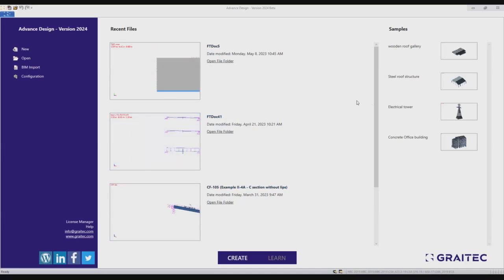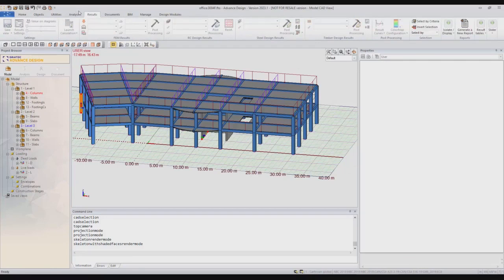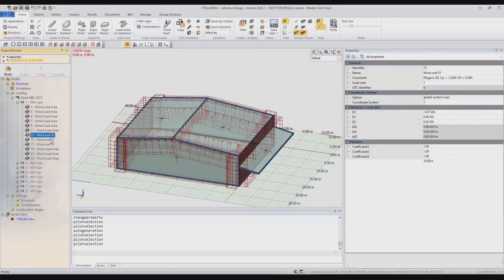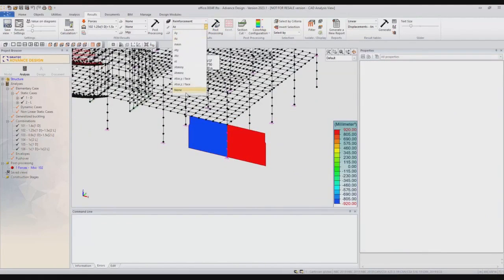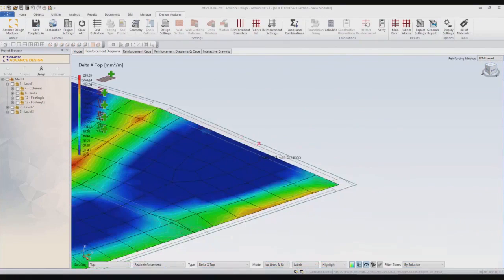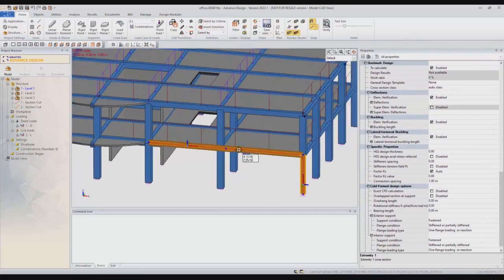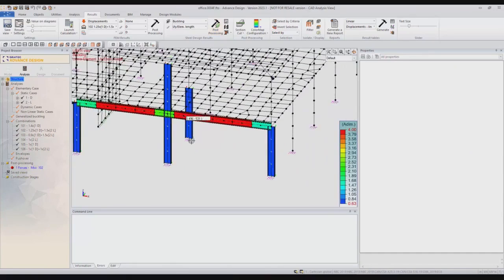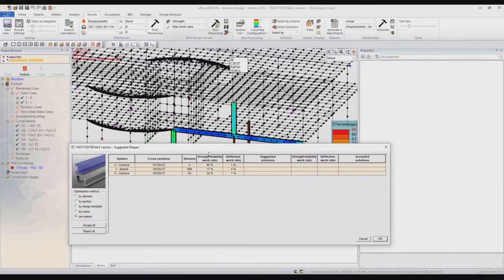Webinar: Steel and Concrete Design in Advance Design Using North American Codes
Check out this high-level overview of Advance Design for a closer look at some GRAITEC-exclusive capabilities to optimize your steel and concrete design workflows.

▬ Strategic Partners ▬▬▬▬▬▬▬▬▬▬▬▬